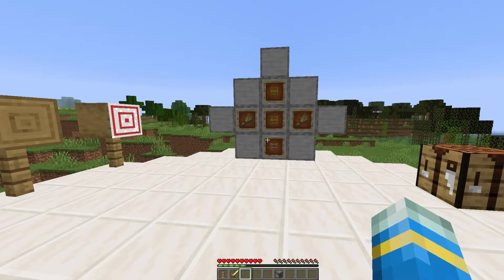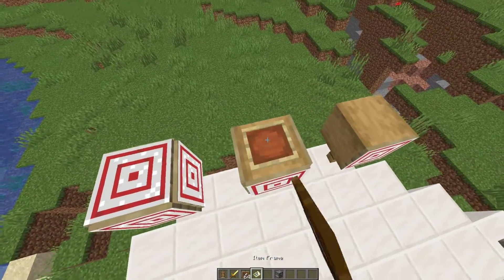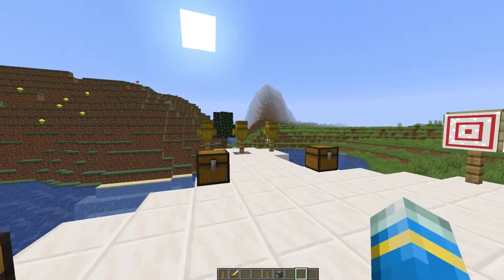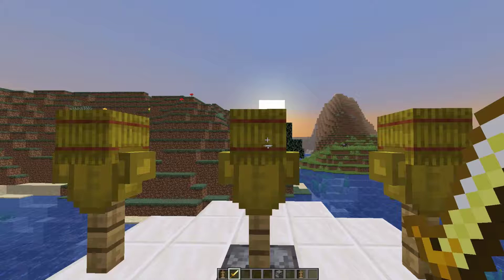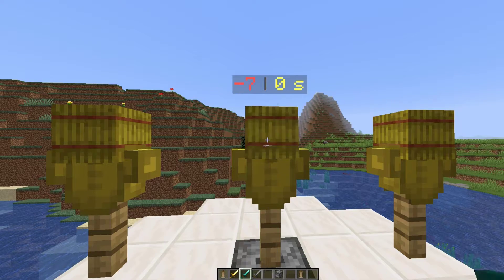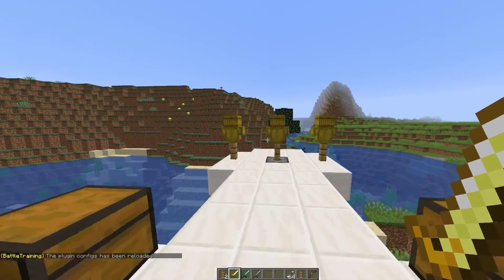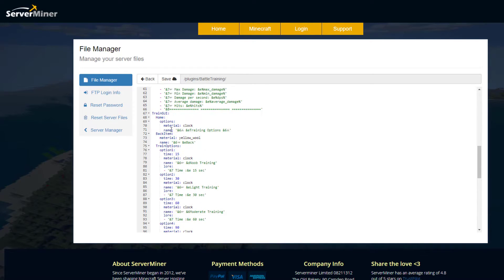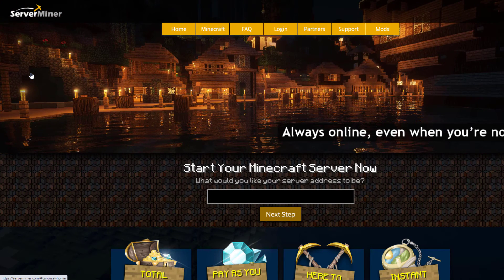Train your PVP skills in Minecraft with Battle Training Plugin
This tutorial will show you how to use and setup the Battle Training plugin in order to practice your PVP skills!

Error with a plugin? The best course of action is to:
1. Make sure you have the latest spigot version and plugin version
2. Check console for any errors
3. Contact the developer on spigot/discord
4. Alternatively try an older plugin version